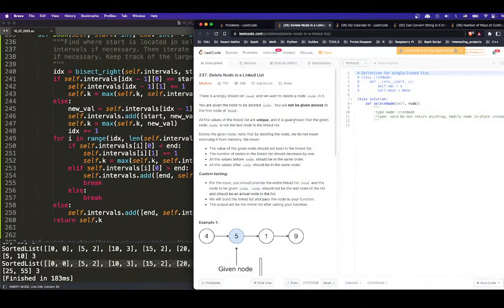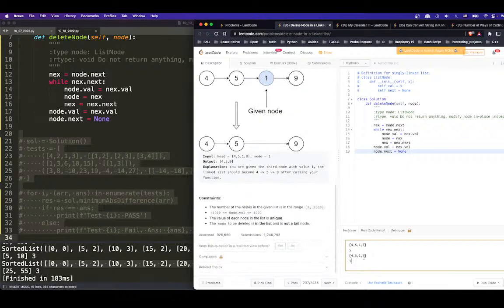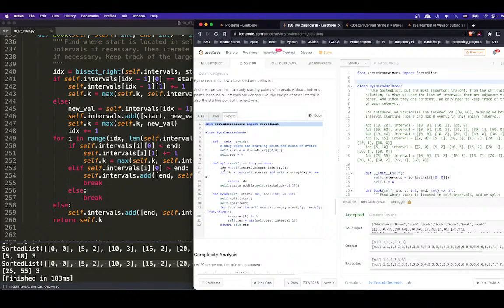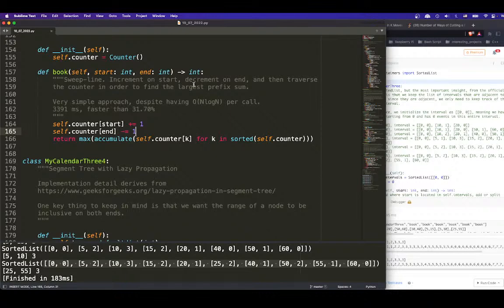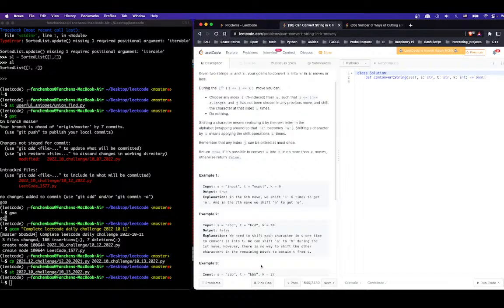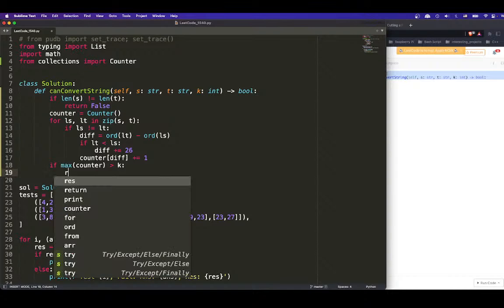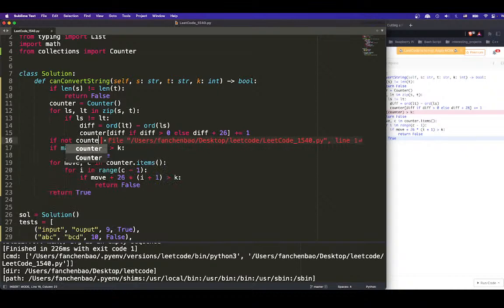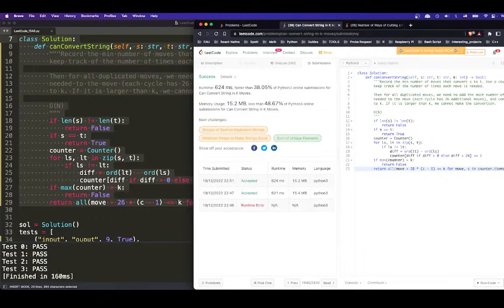2022-10-12 LeetCode 237 & 1540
Hice una entrevista hoy. Entonces, no tuve la gana hacer un problema duro.